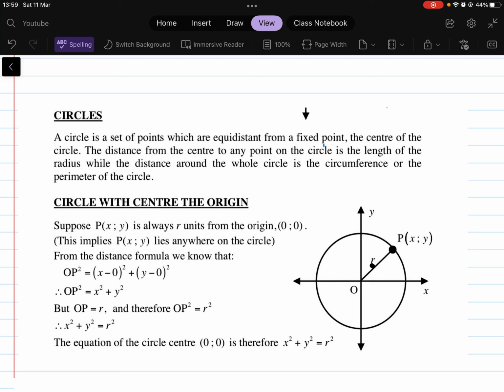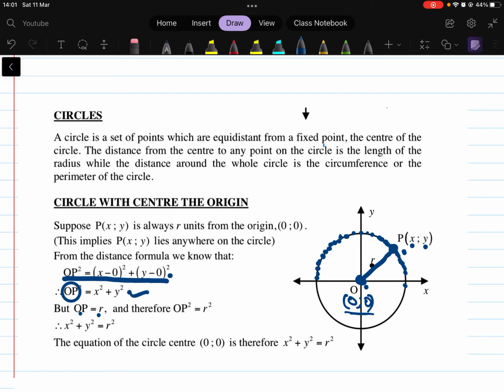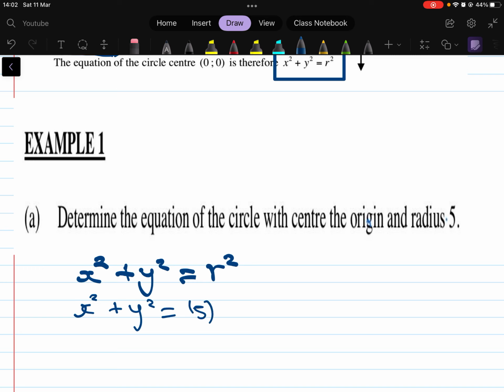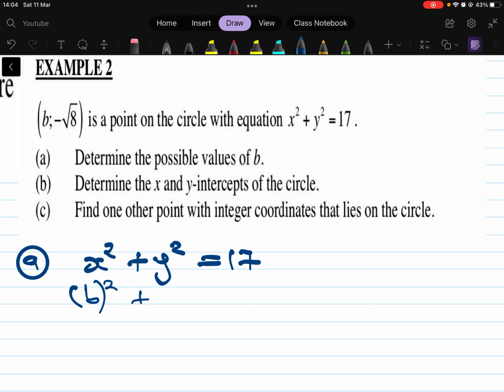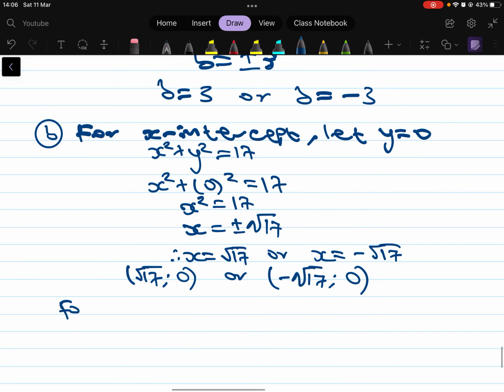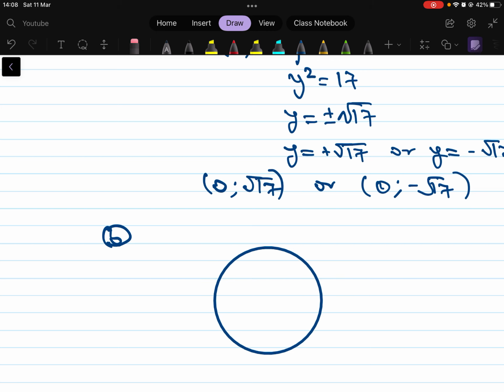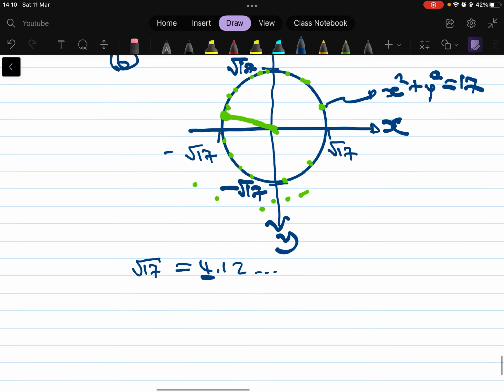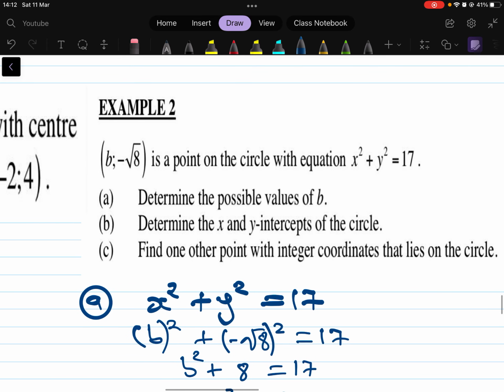Introduction to Circles with Centre at the Origin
This is an introductory video to circles with centre at the origin for grade 12’s analytical geometry.